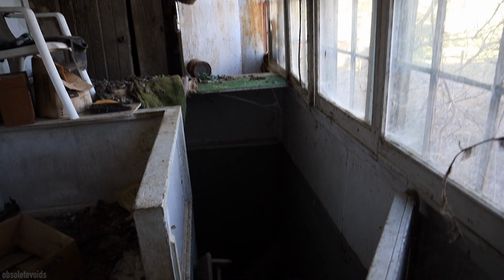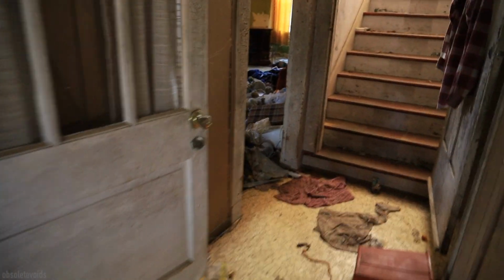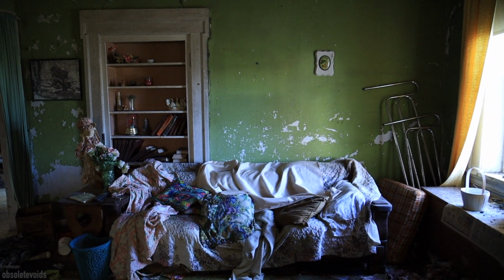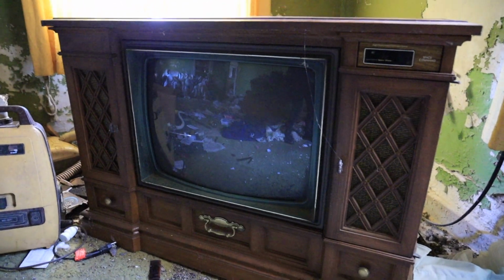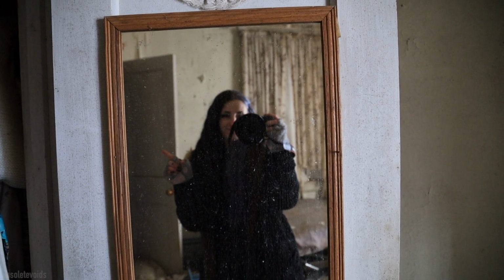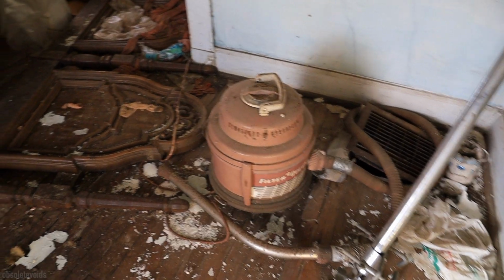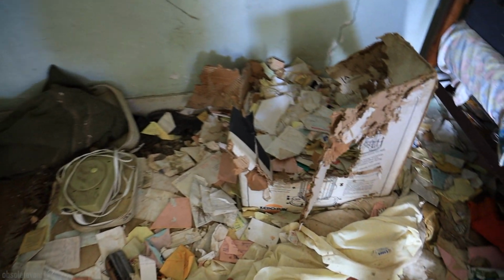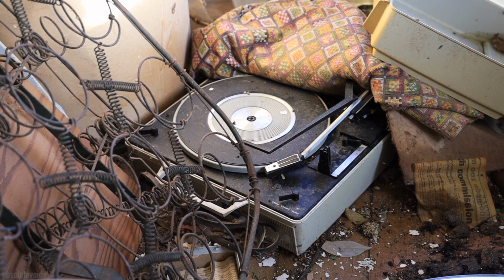Abandoned Farm House has EVERYTHING Left Behind!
GEAR
Camera - Canon EOS RP
Lens - 24-105mm F.4 L series
Led light - Ulanzi